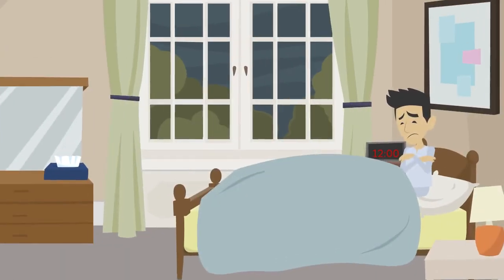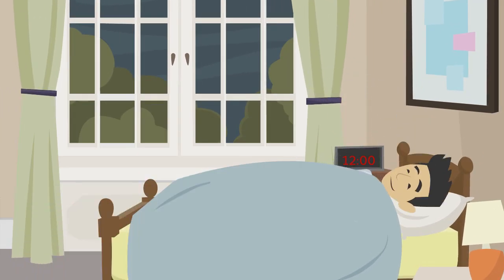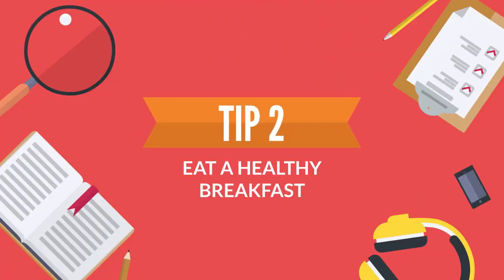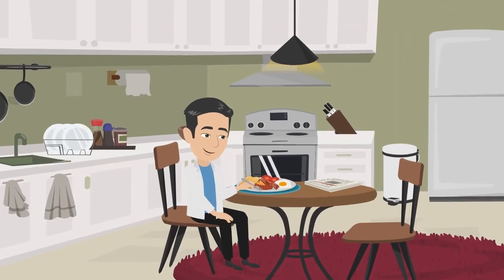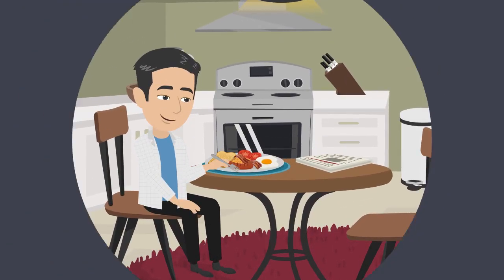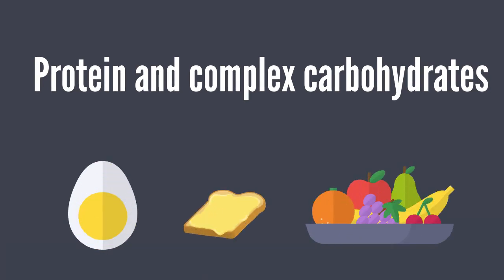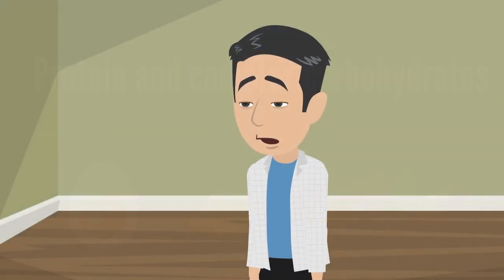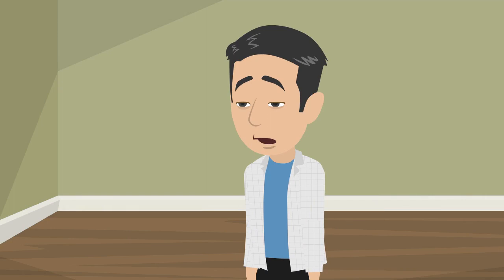Final Exam and Test Day Strategy For SAT by Study Metro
In this video, we will provide you with tips, tricks, and strategies to help you feel confident and prepared on test day.

The SAT is a challenging exam that can have a significant impact on your college admissions process. It's important to approach test day with a clear plan and a focused mindset. In this video, we will cover the following topics:

Final exam preparation strategies
Tips for managing test day anxiety
Test-taking strategies for the SAT
Time management tips
What to expect on test day
Recommended study resources and practice tests
Whether you are a high school student getting ready to take the SAT for the first time or a seasoned test-taker looking to improve your score, this video is for you. Our tips and strategies are designed to help you feel confident and prepared on test day.

So, if you're ready to improve your final exam and test day strategies and excel on the SAT, be sure to watch this video and subscribe to our channel for more SAT-related content. Let's get started!